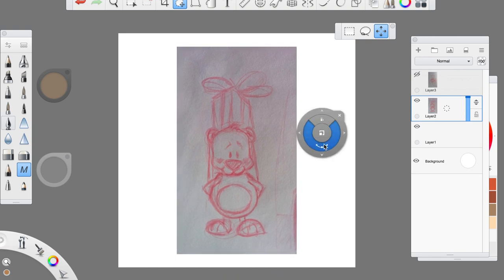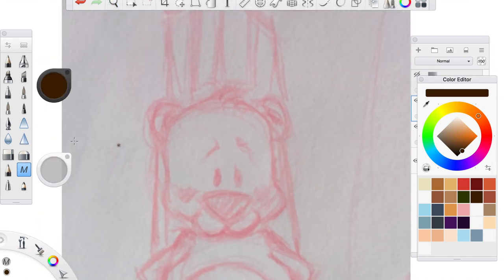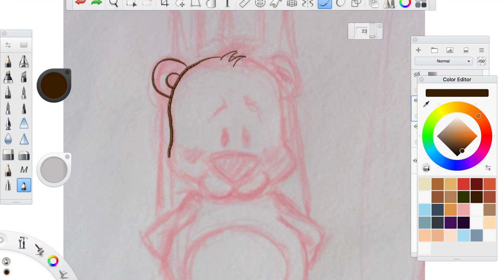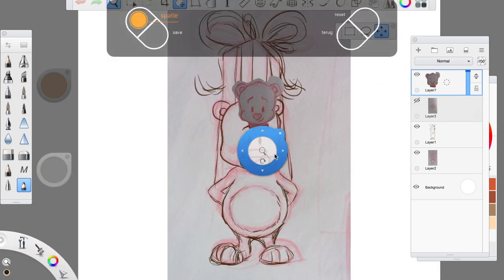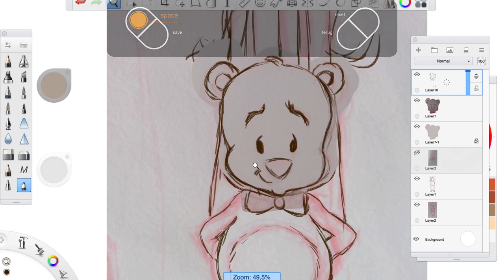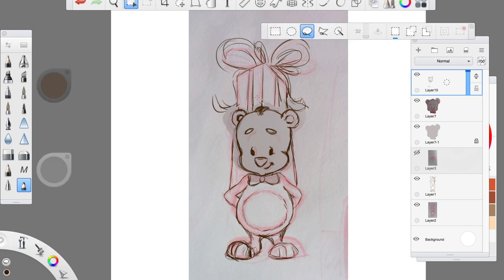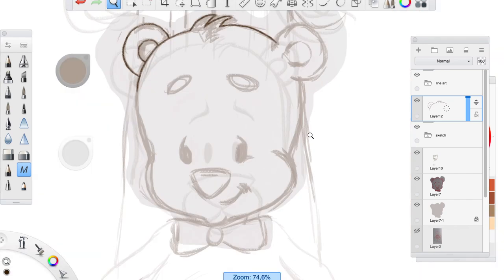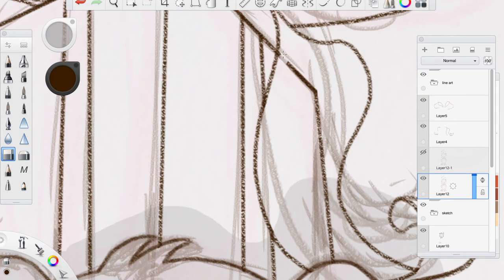Digital painting tutorial part 1|| Autodesk Sketchbook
First of all, I want to wish everyone a Happy New Year.

This is part 1 of a two-part tutorial. In this video, I will focus on creating the sketch and the line art.
I hope this helps you in your first digital drawing experiments. If you have any questions please leave them in the comments below.

Steps:
0:07 - Sketching
7:20 - Line Art

Prints and other merch will be available at my Society6 store

MATERIAL
Drawing tablet: Wacom Intuos Art Medium